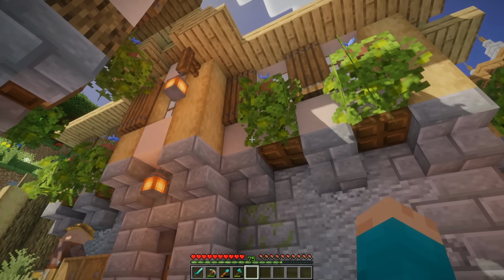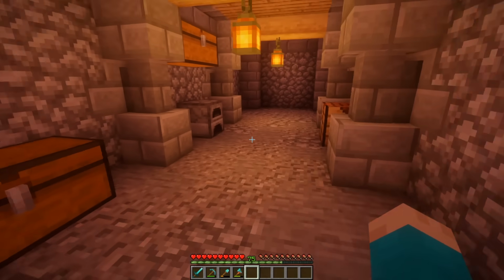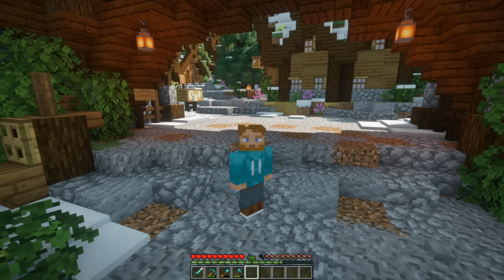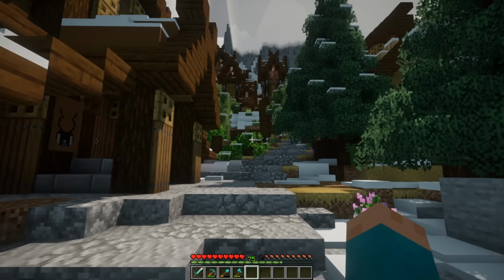How to build an Awesome Village in Minecraft 1.15 Survival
In today's Minecraft 1.15 Vanilla Survival Let's build Episode, We are going to be talking about how to build a Village in Minecraft!! Want to become a better Minecraft builder? This is how!

List of occupations, gives you a great way of adding the small important touches to a town:

Types of town buildings, from class levels to different trades, to basically anything: